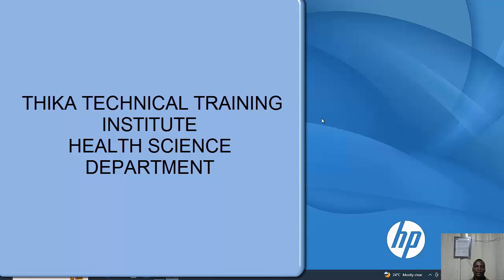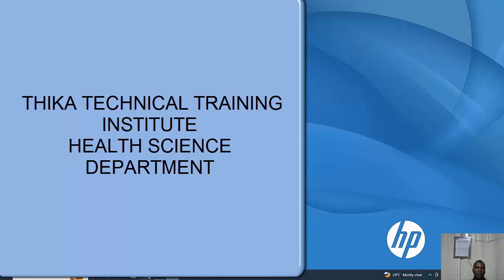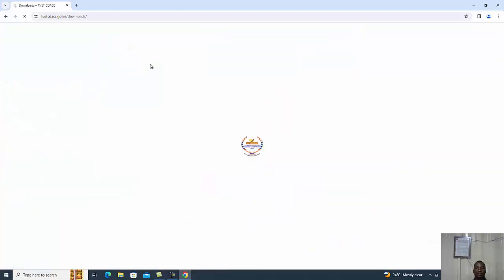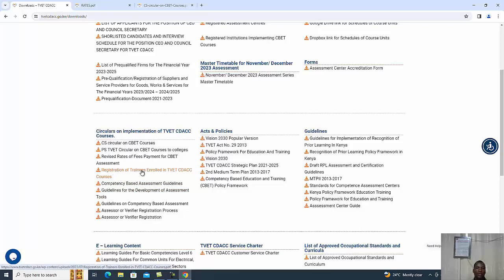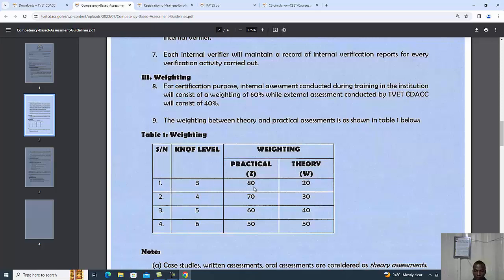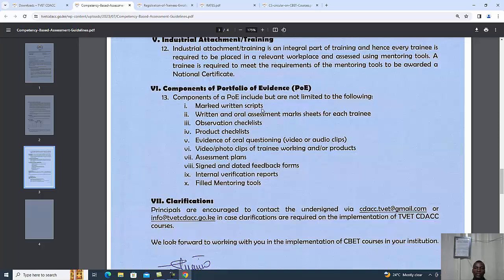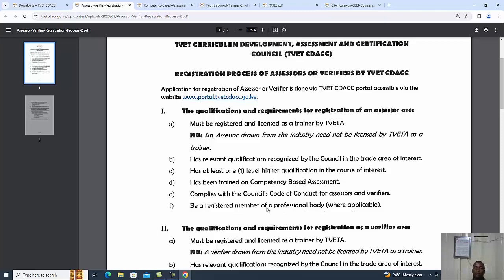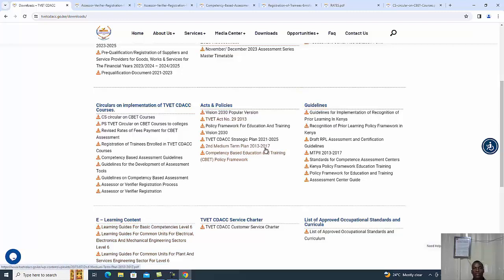CDACC TRAINING FOR TRAINERS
The video gives brief explanation on cbet training and explanation regarding implementation of CDACC programs within tvet institutions